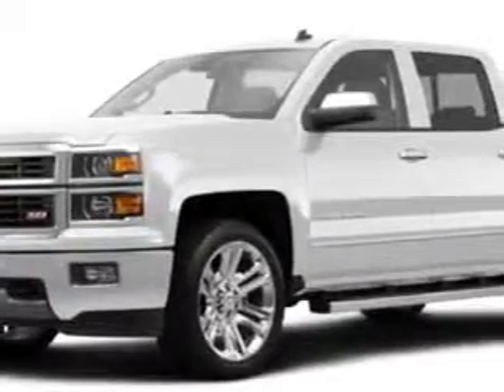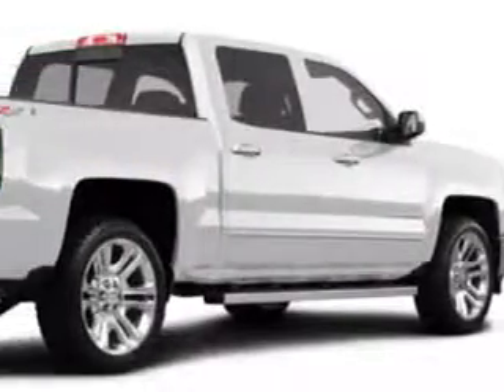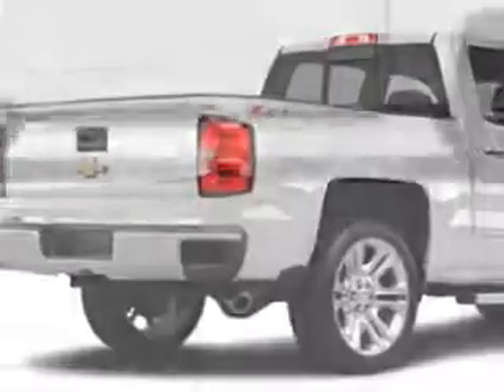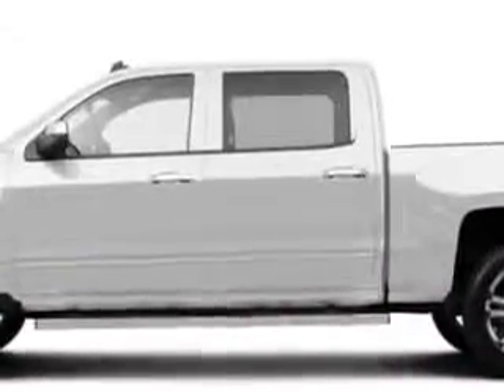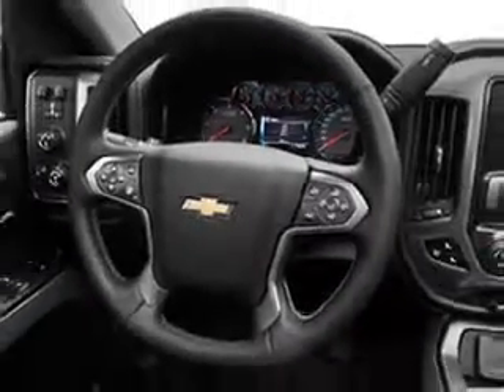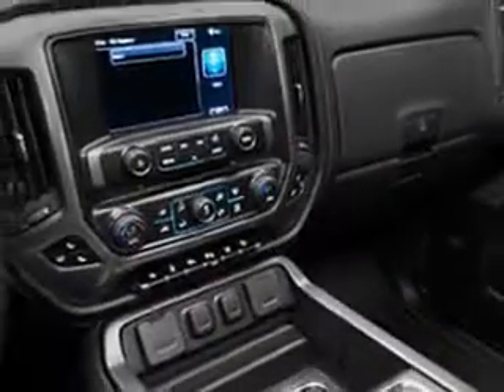2014 Chevrolet Silverado 1500 Larry H. Miller Chevrolet of Murray Murray, UT 84107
Chevrolet Silverado Larry H. Miller Chevrolet of Murray knows you want more in a car. You have a purpose for your vehicle. Imagine driving this  Summit White   Chevrolet Silverado 1500 Crew Cab 4X4, equipped with an 8 Cylinder engine and an automatic transmission. Enjoy this utility truck with features like Tow Hooks, Heated Driver and Passenger Seating, Heated Outside Mirrors, Tail Gate Protector, Trailer Towing Hitch, Car Phone, Cargo Light, Auxiliary Audio Input, Chrome Bumpers, Halogen Headlights, Power Lumbar Seats, Full Size Spare Tire, Power Driver and Passenger Seating, Satellite Radio, Trailer Wiring, OnStar Communication System, Auxiliary Transmission Oil Cooler, Turn Signal Mirrors, Back Up Camera, Tire Pressure Monitoring System, and much more. Get where you need to go, enjoy the drive, and have peace of mind in this  Chevrolet Silverado 1500. See us at Larry H. Miller Chevrolet of Murray today!
MILES:      5
VIN:3GCUKSEJ0EG320107

5500 South State ST.